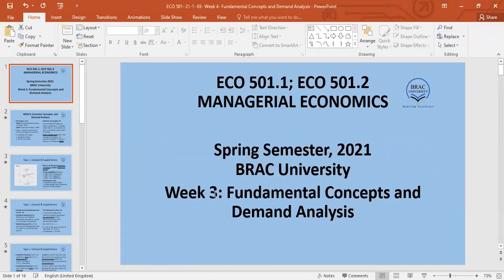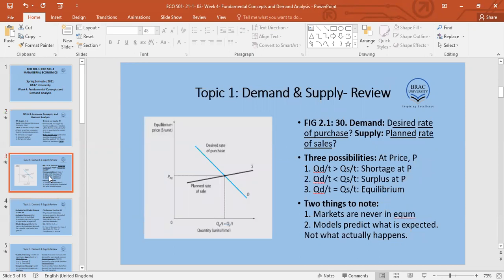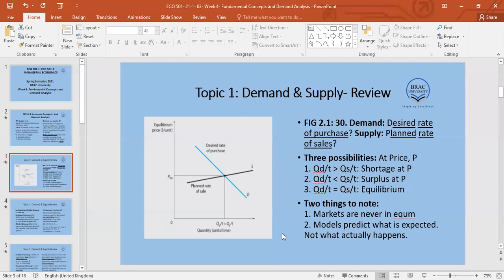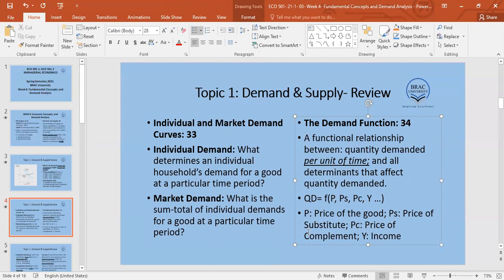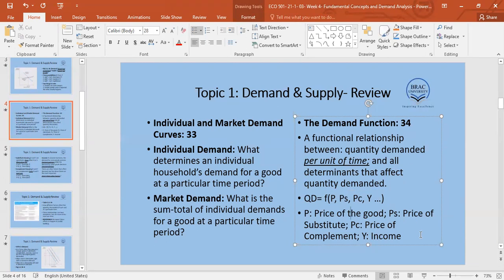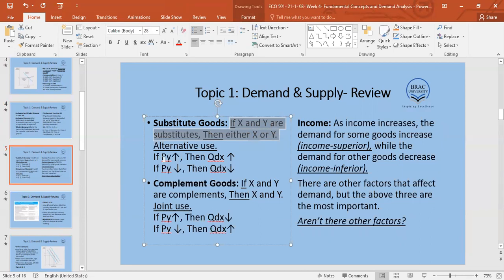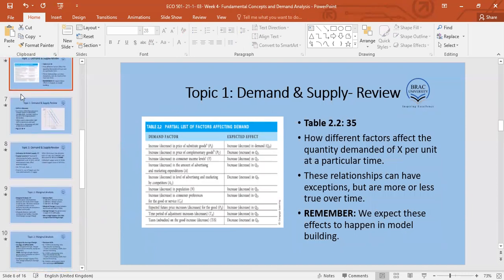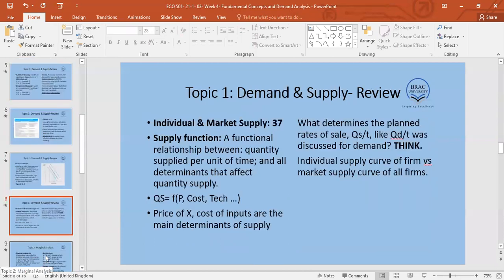ECO 501 21 1 Sem Week 4 Fundamental Concepts and Demand Part 1 of 6. 12.51 MIN